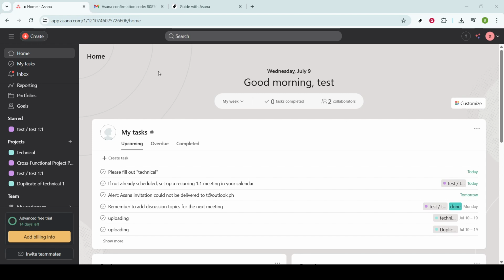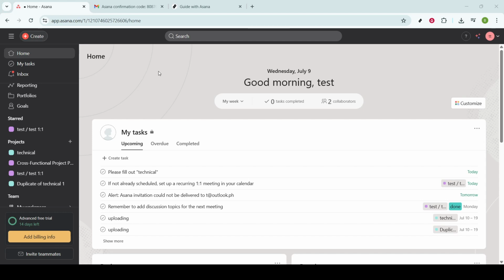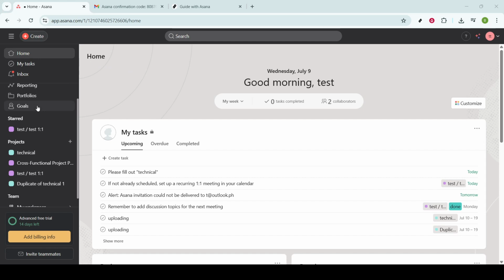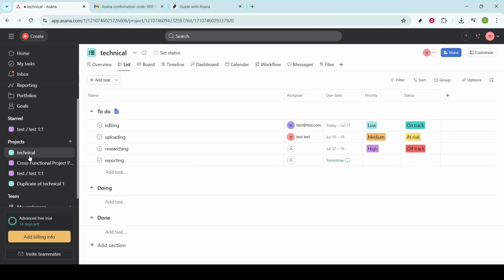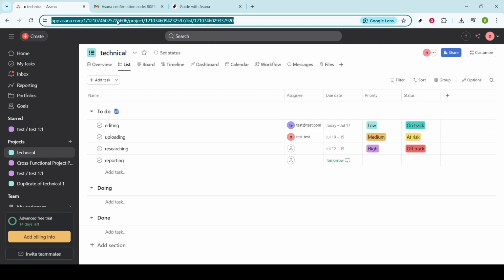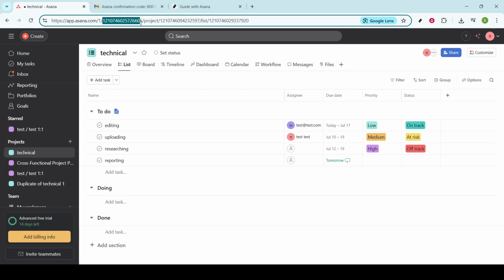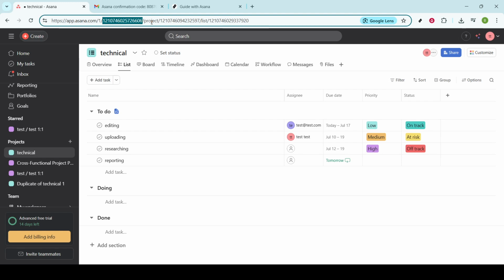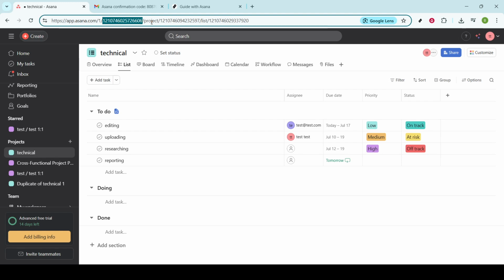How to Find Project ID in Asana [2026 Full Guide]